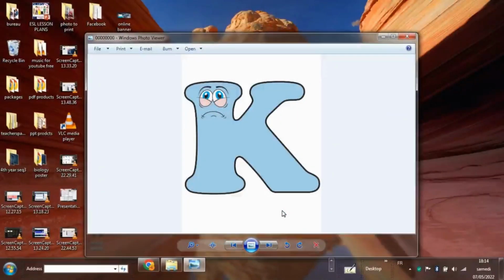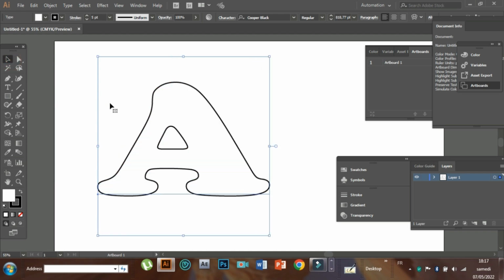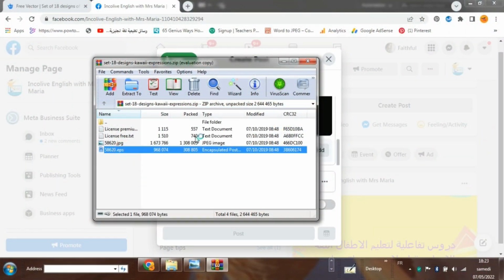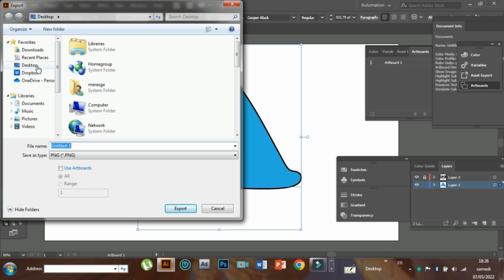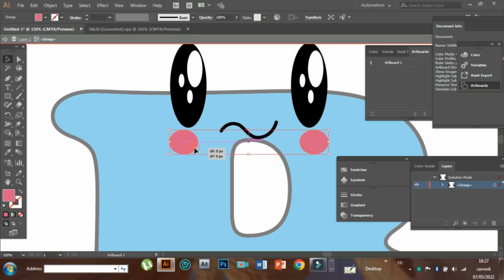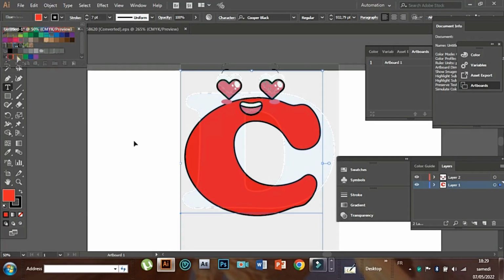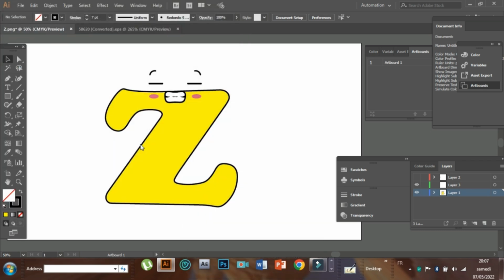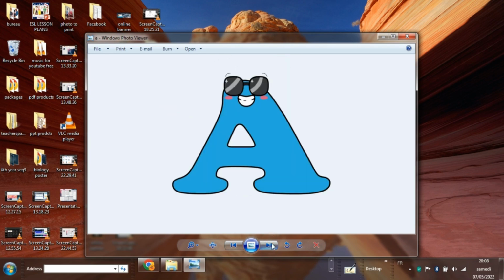الدرس التاسع تصميم الحروف